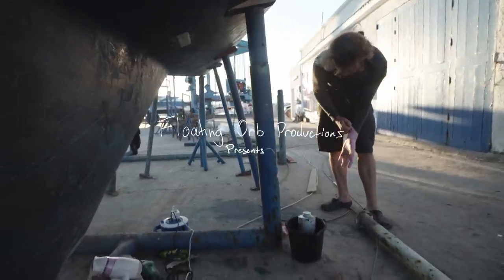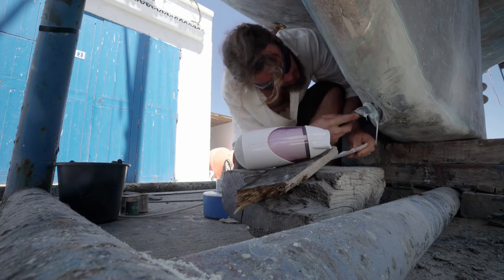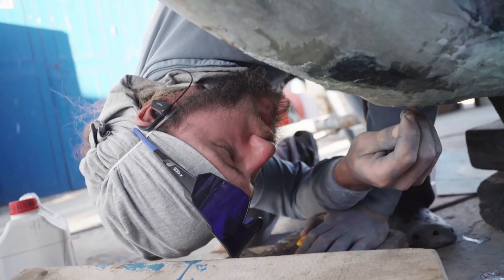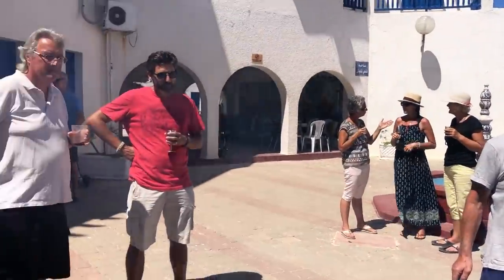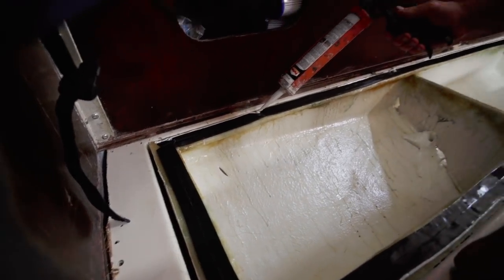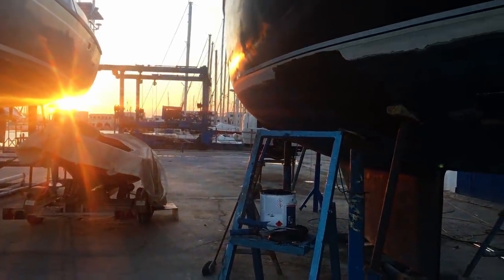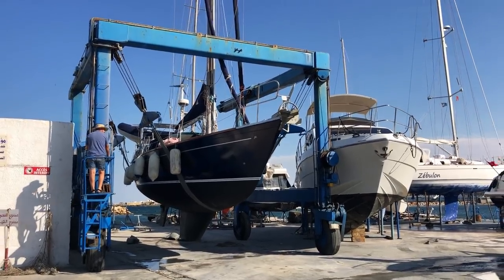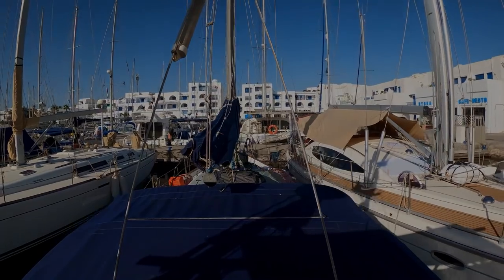"Will She Float?" Nightmare on Haul Out Street | Part 3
It's time, Sv Arianrhod my liveaboard sailboat in Tunisia goes back in the water A Dylan Magaster Film
Support with Bitcoin: 1C2GuZPscVskvzScBJSQpdeXqGz2moJHaC

The Inventor - David Celeste
Pick Your Numbers (Sting) - Magnus Ringblom
Sunlight (Instrumental) - Amarante
Clean your room - Anae
Sunrise On The New World - Grant Newman
NASA SpaceX Crew Dragon Launch

Filmed by

Edited by